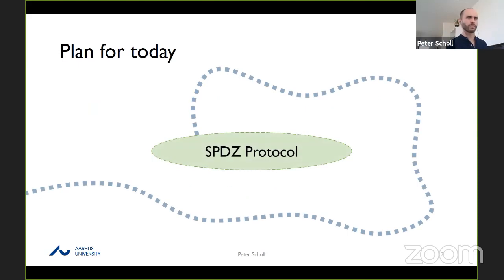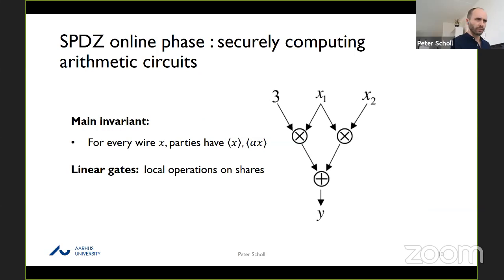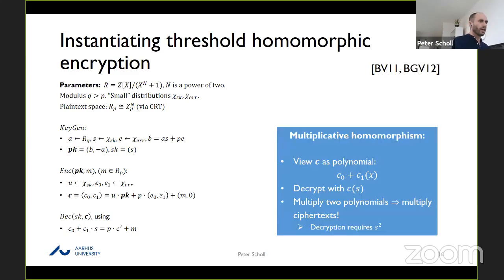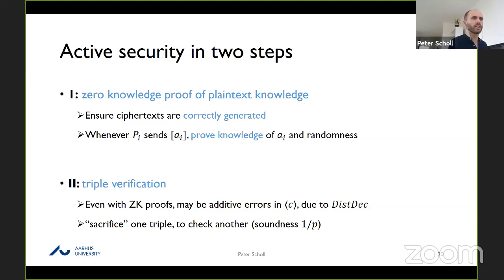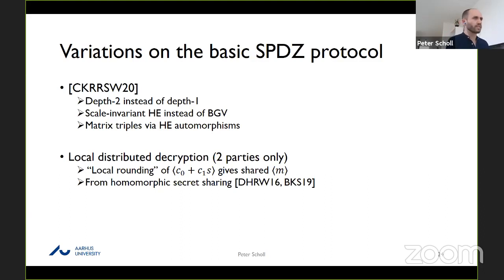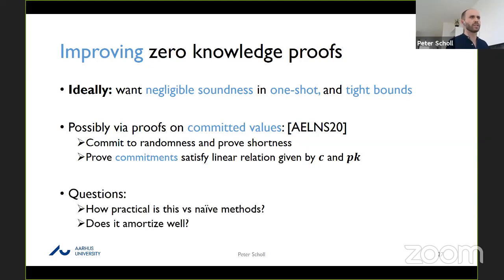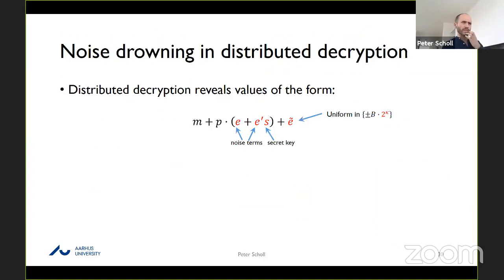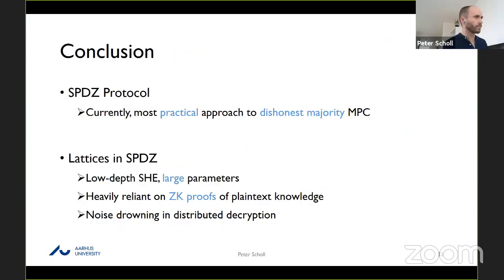Homomorphic Encryption in the SPDZ Protocol for MPC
Peter Scholl, Aarhus University
Lattices: From Theory to Practice